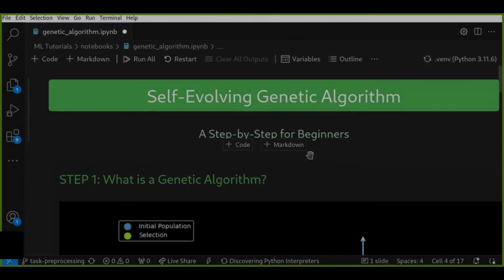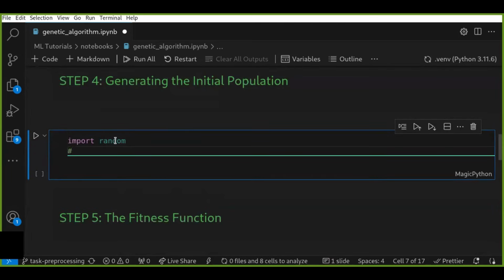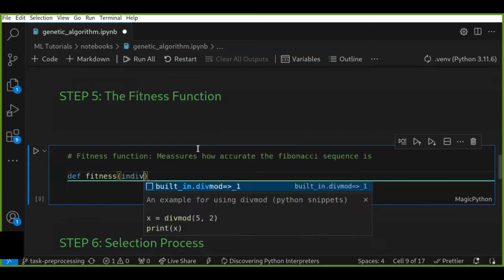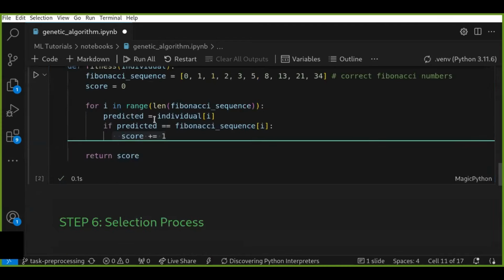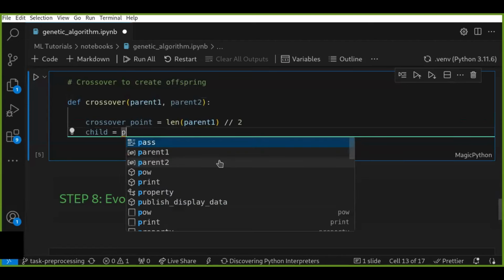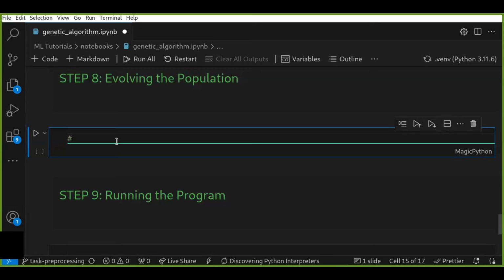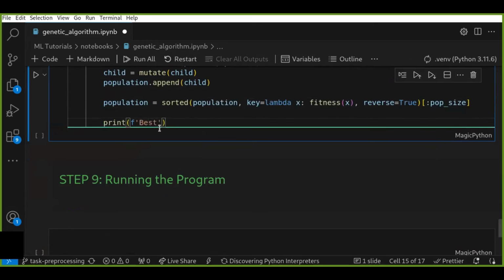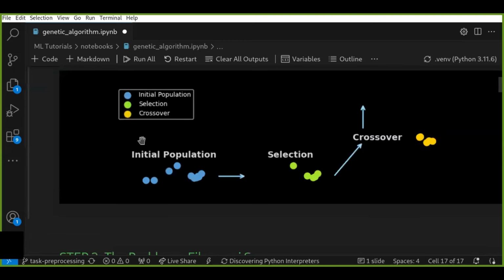Build a Self-Evolving Genetic Algorithm in Python | Step-by-Step Beginner Tutorial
In this video, you will learn how to build a self-evolving genetic algorithm in Python, step by step! Perfect for beginners and those new to coding, this project introduces the core concepts of genetic algorithms and walks you through creating a Python program that evolves over generations to solve problems—specifically the Fibonacci sequence problem.

What You'll Learn:
✅ What are genetic algorithms, and how do they mimic evolution?
✅ How to generate an initial population of solutions
✅ How to create a fitness function to measure solution effectiveness
✅ The selection, crossover, and mutation processes
✅ How to evolve a population over generations to solve problems

By the end of this tutorial, you’ll have created a simple, self-evolving genetic algorithm that not only solves a problem but also enhances your understanding of problem-solving and algorithms in Python.

Code Features:
- Beginner-friendly explanations
- No additional libraries—use only built-in Python functions

Chapters:
0:00 - Introduction
0:38 - What is a Genetic Algorithm?
1:25 - The Fibonacci Sequence Explained
2:18 - Setting Up Your Development Environment
2:55 - Generating the Initial Population (Code)
7:42 - The Fitness Function Defined and Explained (Code)
12:16 - The Selection Process (Code)
14:54 - Crossover and Mutation (Code)
20:45 - Implementing the Genetic Algorithm (Evolving the Population over Generations)
26:45 - Running the Program and Conclusion